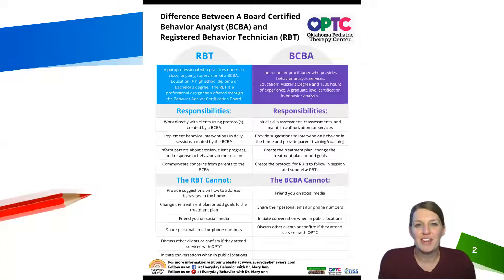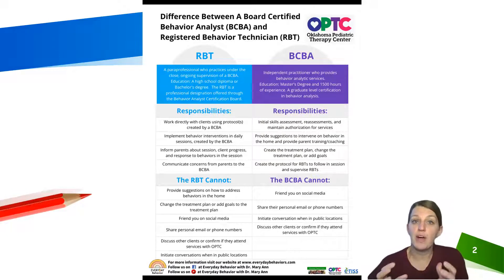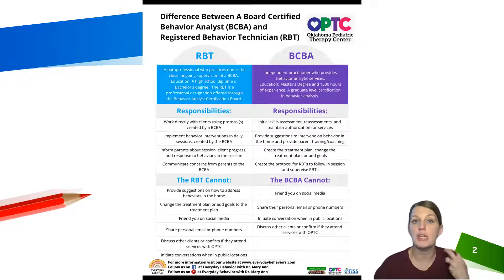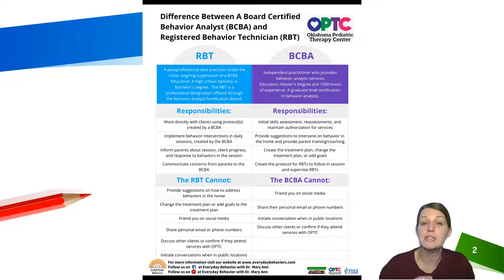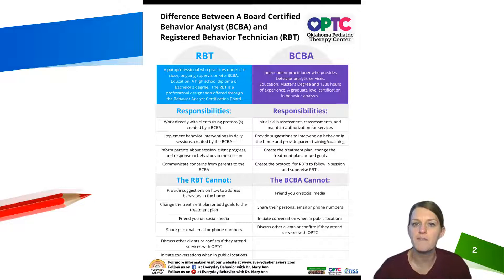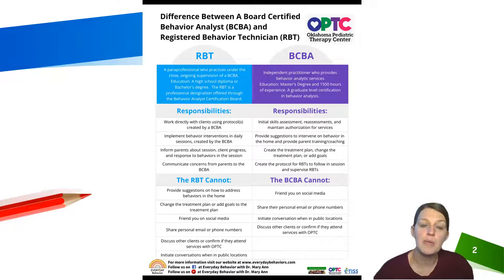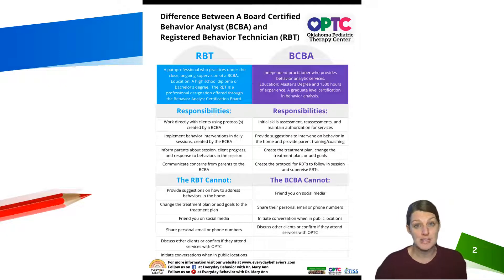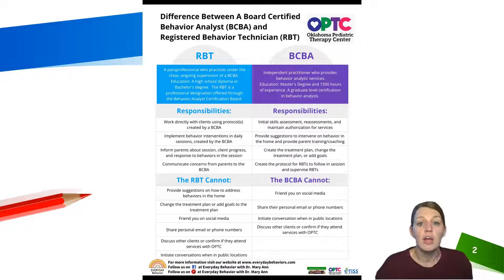Applied Behavior Analysis - ABA Therapy, RBT vs. BCBA (Series 18, Video 5)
This is the first video in a series overviewing ABA Therapy. This video is a brief overview of the difference between different types of therapist a child in ABA Therapy might see.  This video also briefly discusses some of the ethical and legal limits for each therapist.

These documents and corresponding resources were made possible in part through a partnership with the Oklahoma Department of Education - State Personnel Development Grant (OSDE-SPDG), the Oklahoma Parents Center (OPC), and Oklahoma Pediatric Therapy Center (OPTC). They are funded by a contract with the Oklahoma State Department of Education (OSDE) under a grant from the US Department of Education, H323A170008. Contents do not necessarily represent OSDE policy or the policy of the US Department of Education, and you should not assume endorsement by the Federal Government. Project Officer, Jennifer Coffey.